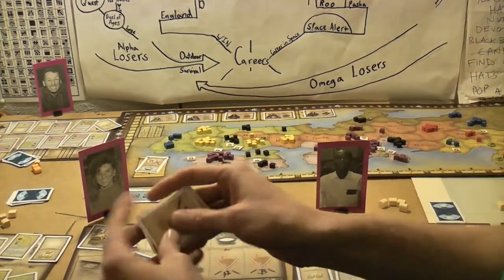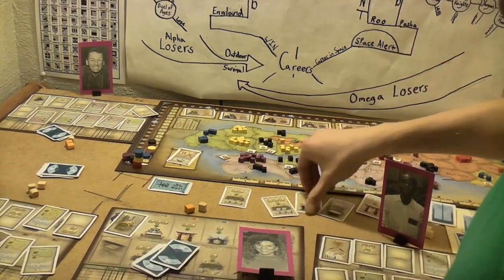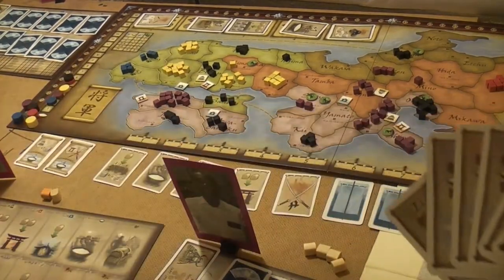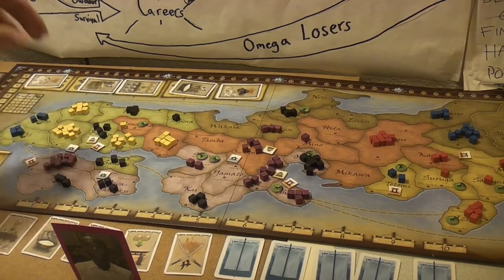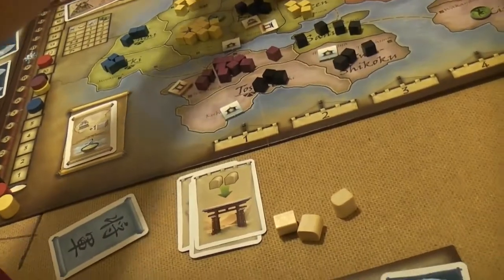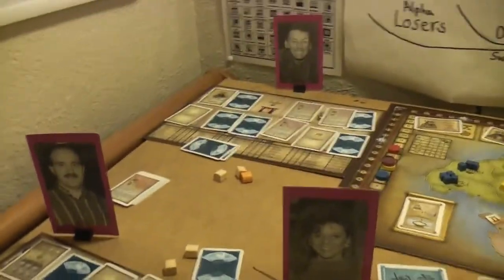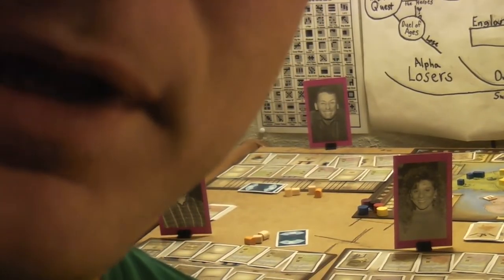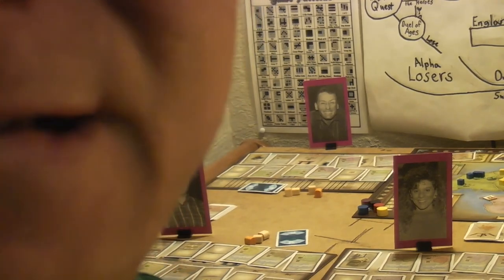TRPMGSMT Buralti Leg 2, Shogun 3, Autumn Pink